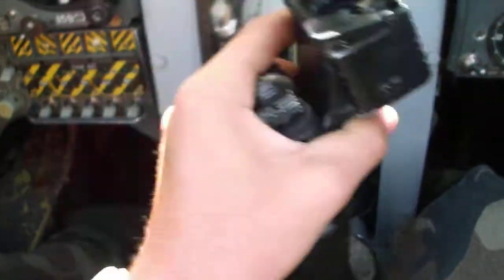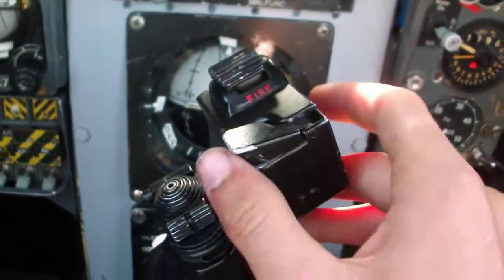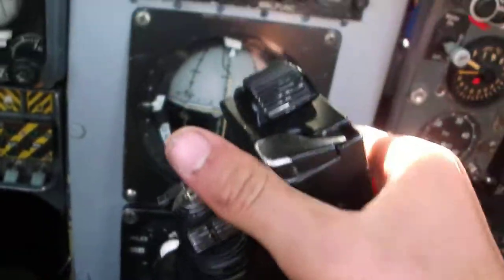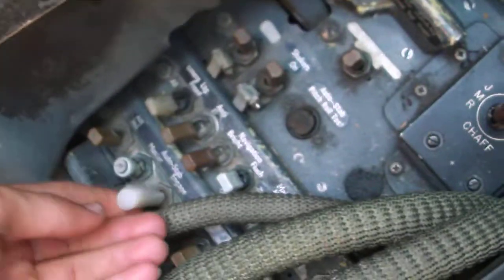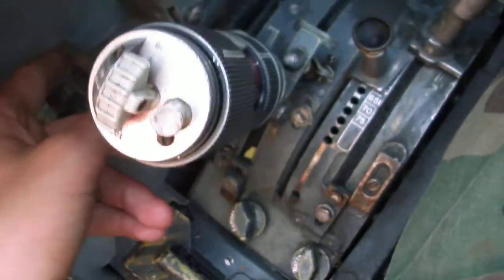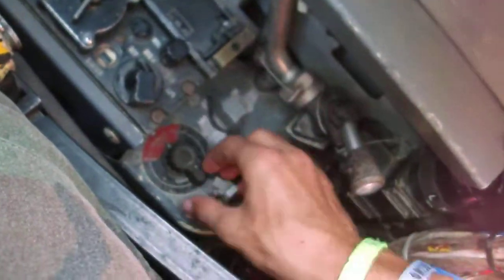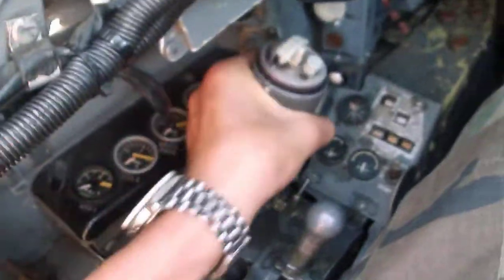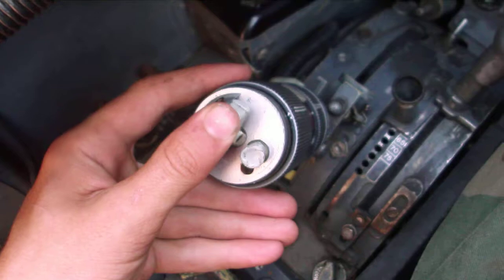Cockpit of the AV8C Harrier.